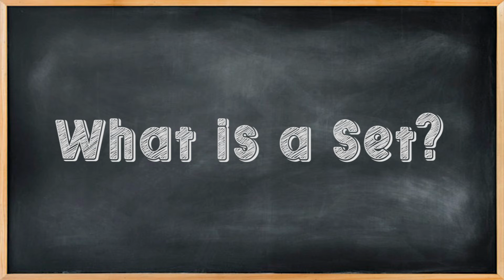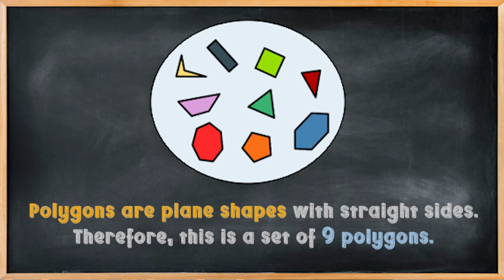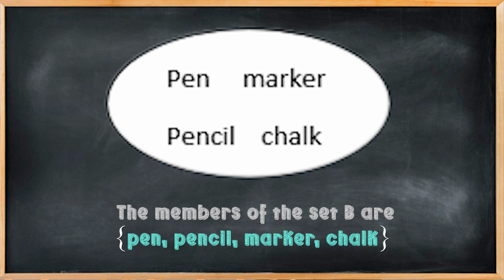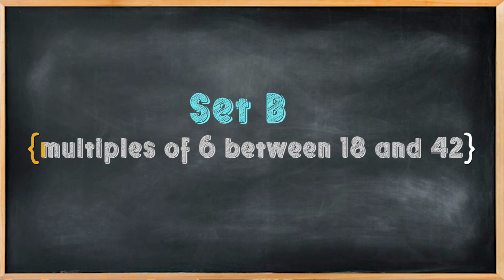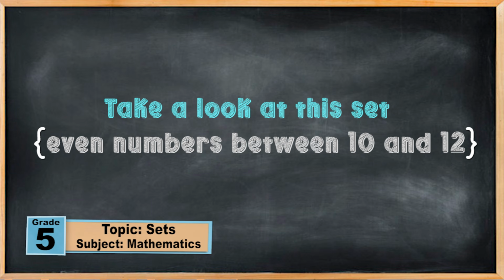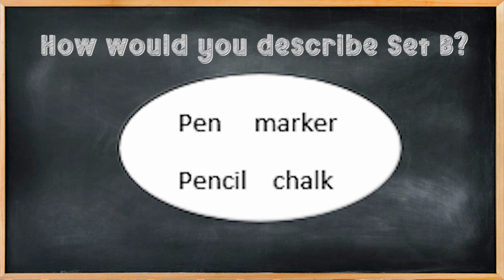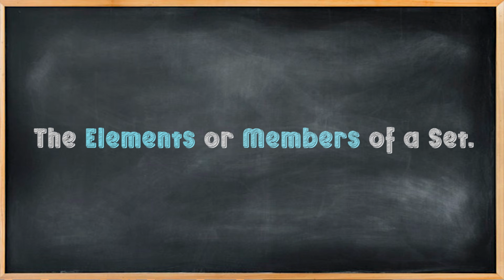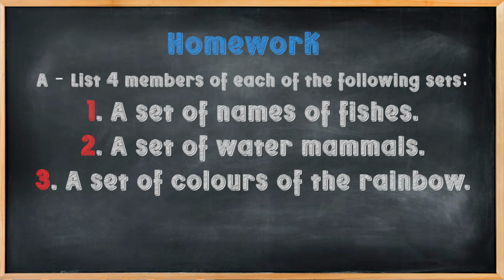Mathematics - Grade 5: Sets